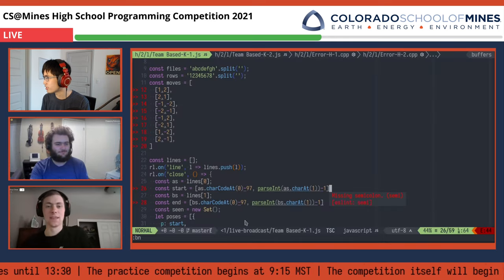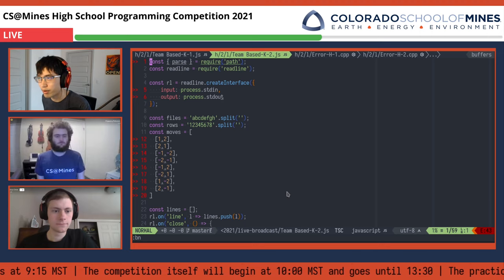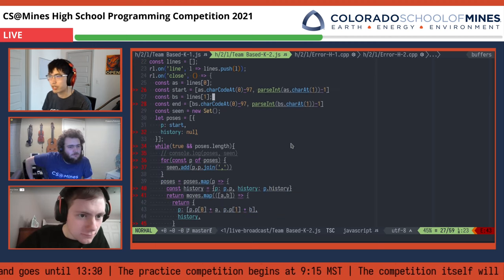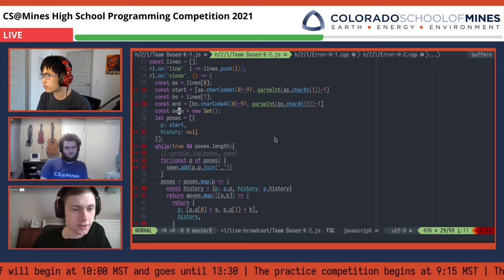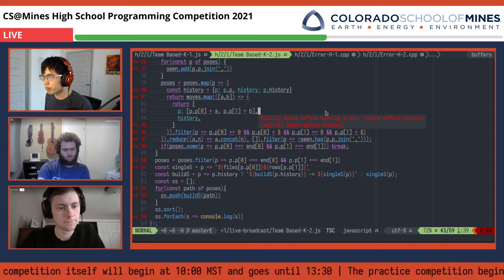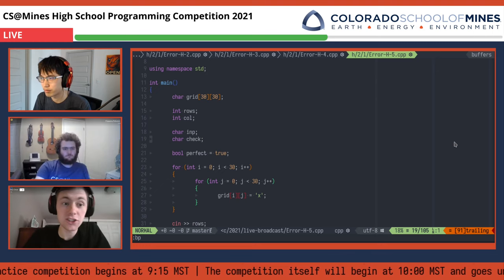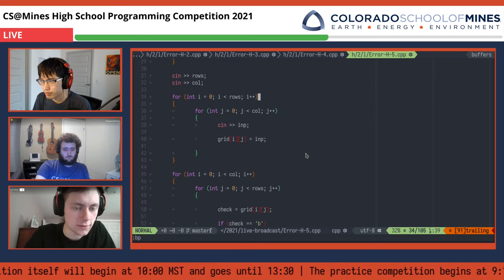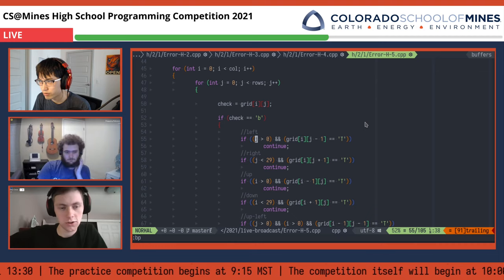CS@Mines HSPC 2021 Interview with John Henke (Problem Author)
In this video, Sam Sartor and Sumner Evans interview John Henke, author of problems K and H in the CS@Mines High School Programming Competition 2021.